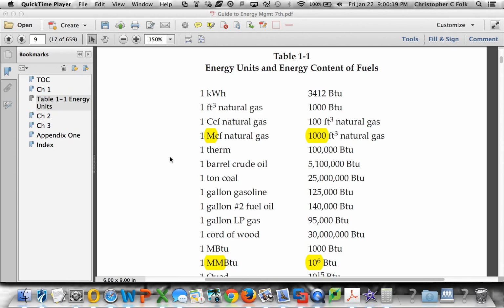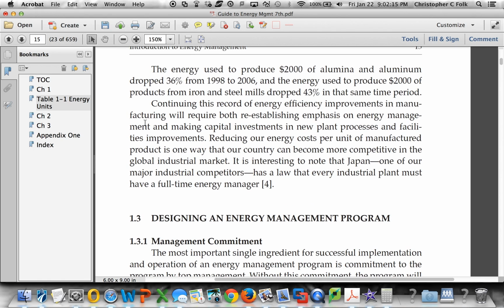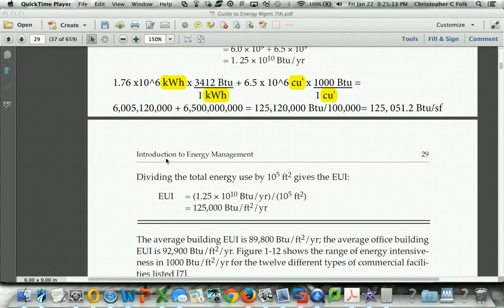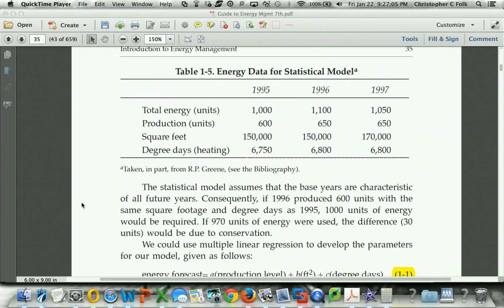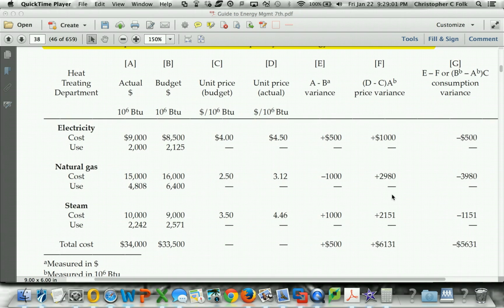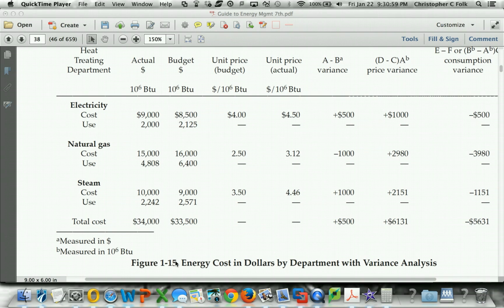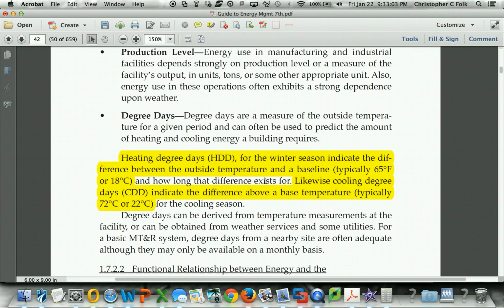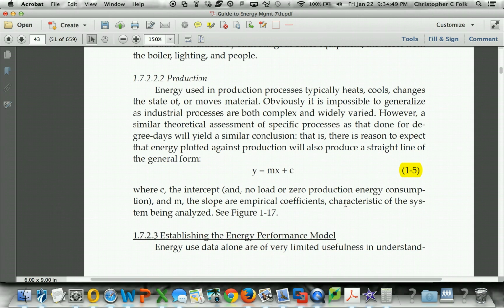W2 Ch1-1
Introduction to energy monitoring